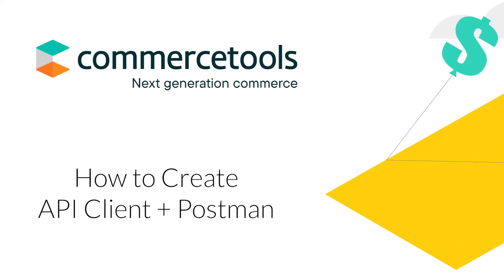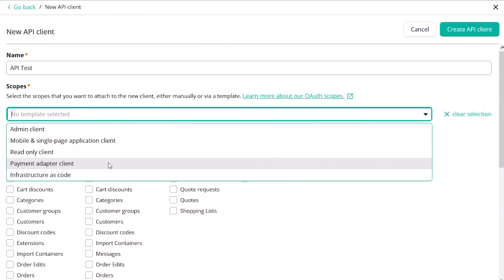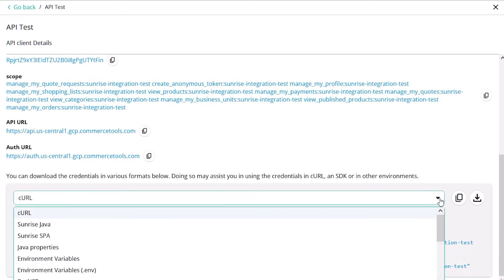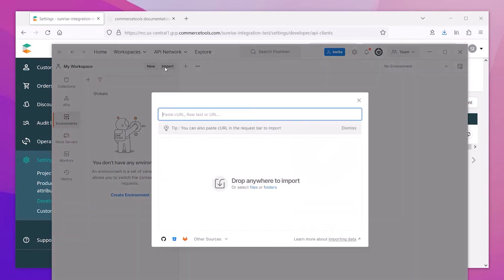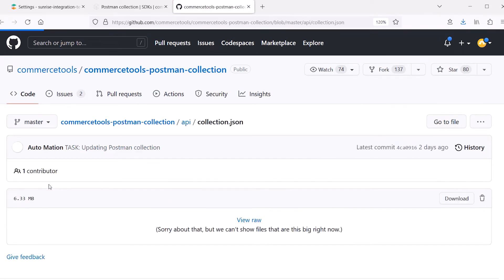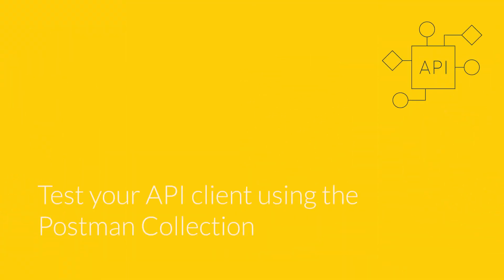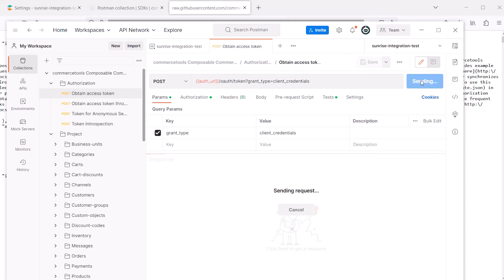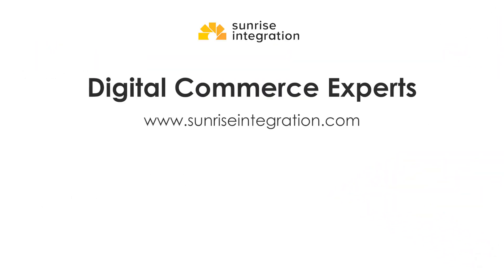Configuring commercetools API and Postman - Tutorial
commercetools is a cloud-based composable ecommerce platform that provides APIs to power headless  e-commerce functions for large businesses. The fully customizable platform let's you tailor your ecommerce solution to the exact needs of your business and its customers.

To get started with commercetools, you need to create an API Client and test the communication. In this video we'll show you how to configure commercetools and utilize Postman to test your API calls. Check out the step-by-step tutorial now:

⏱ Timestamps
00:00 - Commerce Tools
00:24 - Create an API Client
01:50 - Download the credentials
02:39 - Configure Postman with the environment
03:18 - Get the commercetools Postman Collection
04:13 - Import into Postman
04:50 - Get an Oauth token
06:03 - Query commercetools API

Need help with your commercetools project? Reach out to the digital commerce experts at Sunrise Integration. Our team is here for your business!